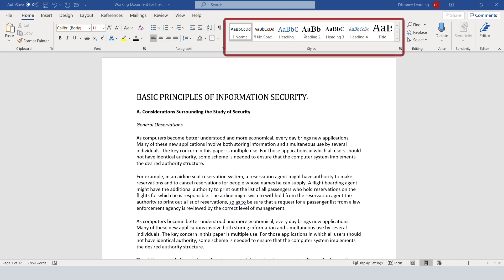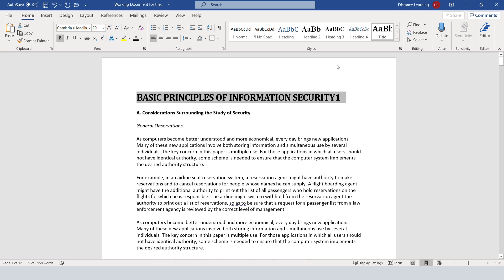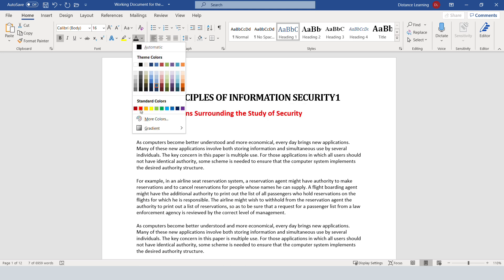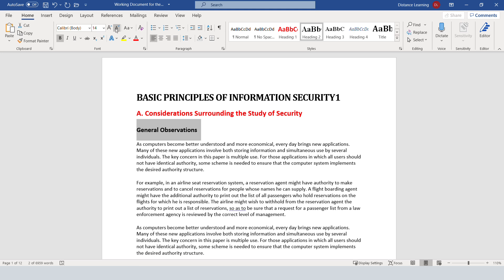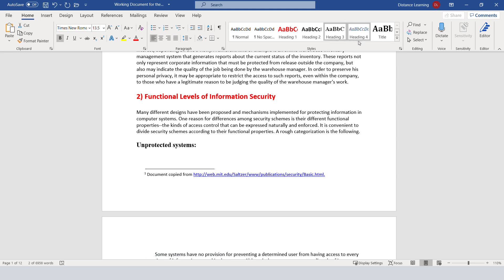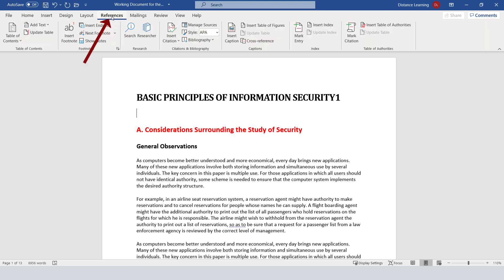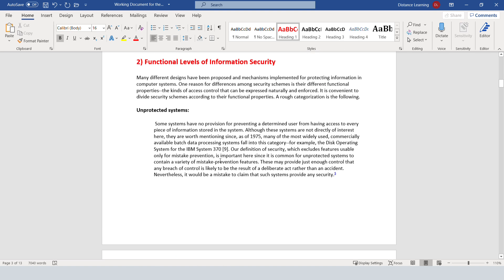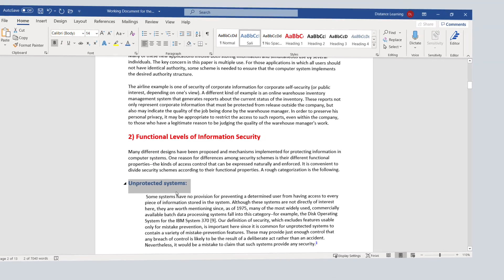Microsoft Word Tutorial - Styles and the Table of Contents - Module 6 of 39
Learn to to use header styles such as heading 1, heading 2 etc and then create the Table of Contents in Word. Word for the absolute beginner. This is module 6 of 39 of the Word tutorial.